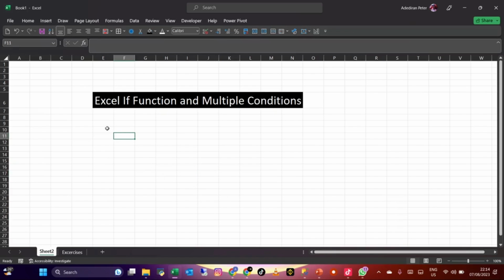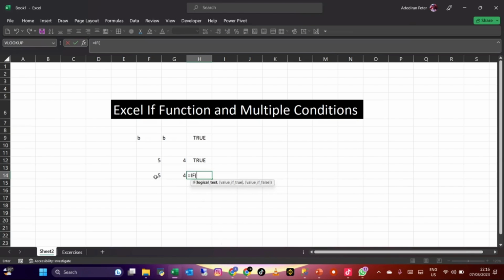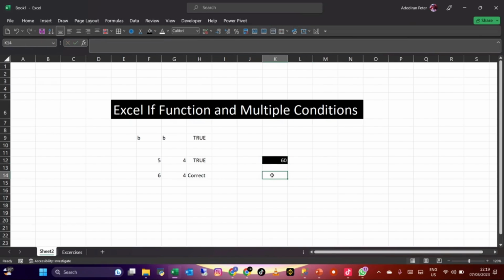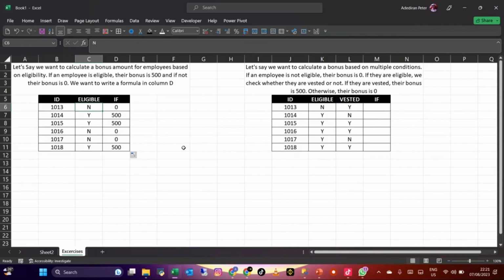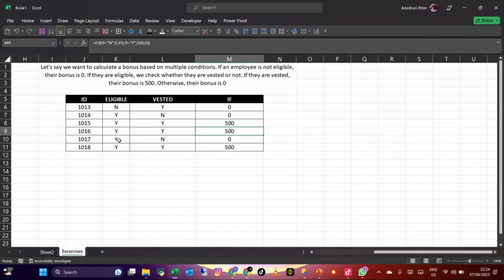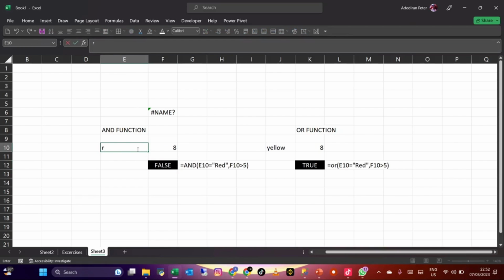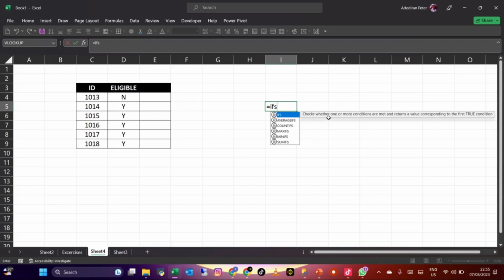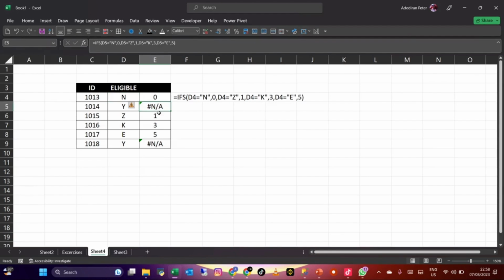EXCEL MAGIC: MASTERING IF, AND, OR, AND IFS FUNCTIONS LIKE A PRO!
**Description:**

🔮 Ready to unlock the enchanting world of Excel functions? Welcome to a transformative learning experience that will turn you into an Excel sorcerer! 📊✨

🎩 Dive into IF, AND, OR, and IFS:
In this captivating Excel training video, we're delving deep into the mystical realms of IF, AND, OR, and IFS functions. These magical tools are your key to creating dynamic formulas that can perform complex calculations, make decisions, and unveil hidden insights within your data.

🪄 Cast Spells of Logic and Conditionals:
Become a true spreadsheet wizard as you harness the power of IF statements to create conditional logic that automates tasks and makes your data work for you. Uncover the secrets of AND and OR functions, enabling you to combine conditions and unlock new dimensions of data analysis.

✨ Master the IFS Grand Spell:
As you ascend to Excel mastery, learn the arcane incantations of the IFS function. This versatile sorcery allows you to tackle multiple conditions in a single formula, opening doors to elegant solutions and supercharging your data manipulation prowess.

📚 Practical Mystical Learning:
No dusty tomes or cryptic scrolls here! We'll guide you through real-world examples and hands-on exercises that demystify these functions, making them a natural extension of your Excel toolkit.

🪄 Elevate Your Spreadsheet Sorcery:
From financial modeling to business analysis, mastering these functions will empower you to conjure reports, forecasts, and insights that leave mere mortals in awe. Elevate your spreadsheet sorcery and become the go-to Excel guru in your realm!

🔔 Enroll in Excel's School of Wizardry:
Prepare to wield IF, AND, OR, and IFS functions with finesse and become a true Excel enchantress or enchanter!

🌟 Ready to unveil the magic within your spreadsheets? Let's cast off the ordinary and embrace the extraordinary in Excel!